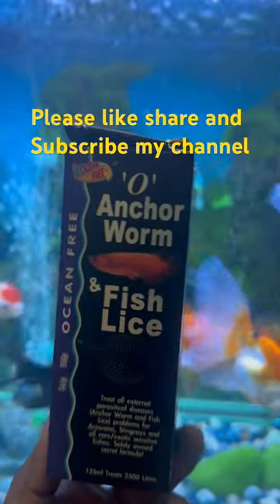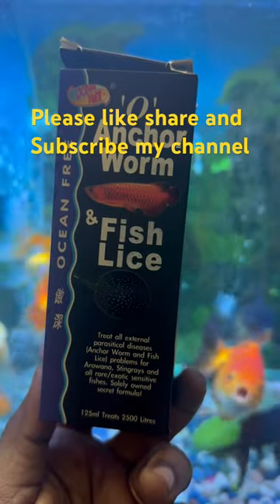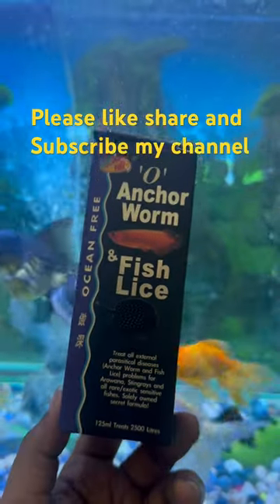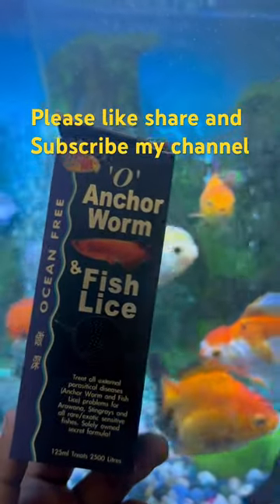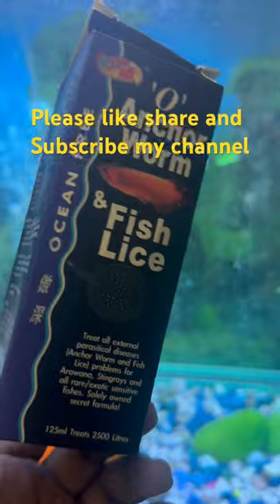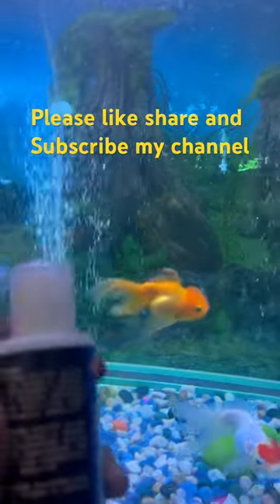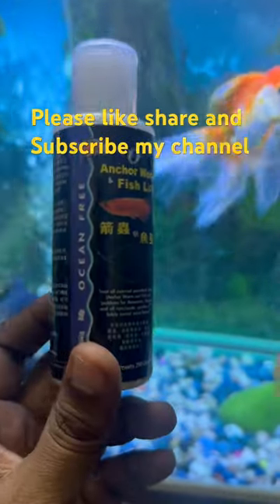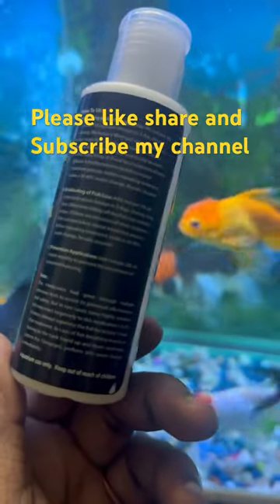How to treat lice and anchor worms for goldfish